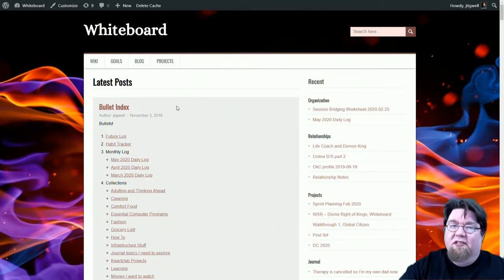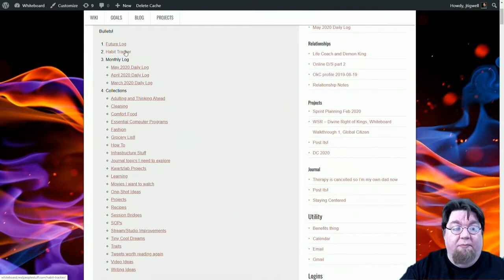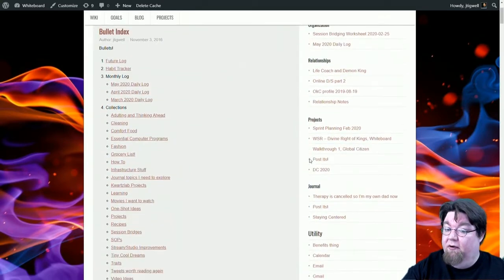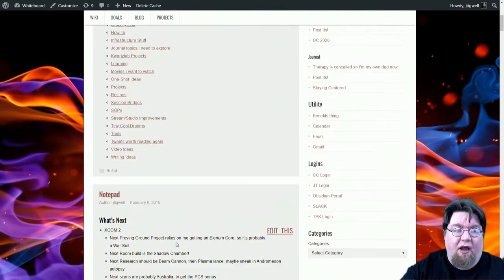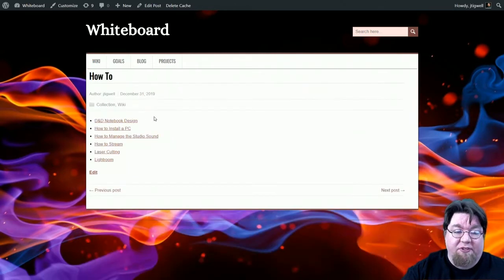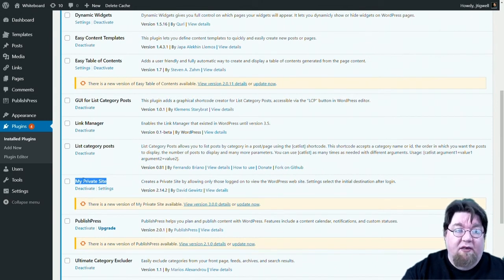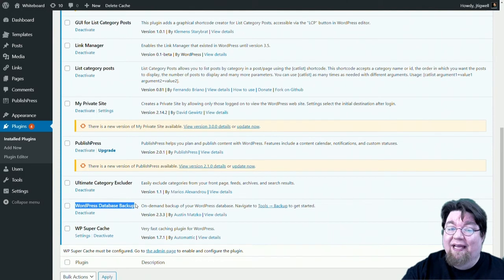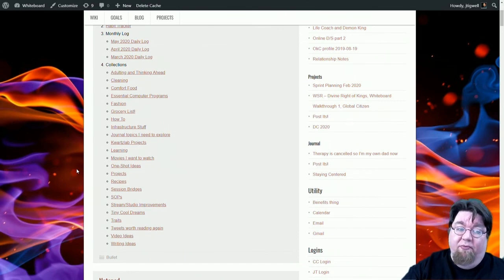Stay Awesome e107 - Whiteboard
A demo video of Jim's most powerful organizational tool. The best thing about knowledge is holding into it.